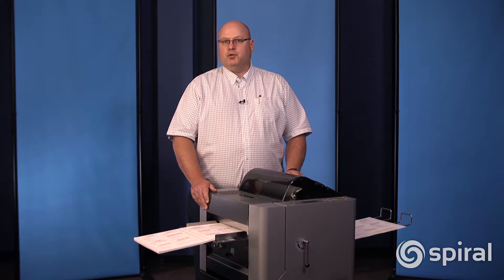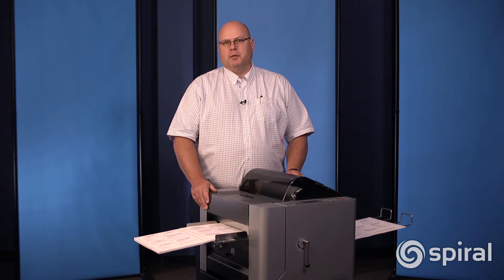ALM3222 Automatic Laminator & Trimmer: What makes the ALM system unique from other laminators?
Now's your chance to get your answer right from the expert! Listen in on our Ask the Expert series as we answer the most important questions. This machine has a series of questions and answers, so be sure to watch each one.

These are for the Fujipla ALM 3222 Automatic Laminator and Trimmer.

Ask the Expert/ALM 3222/Q3